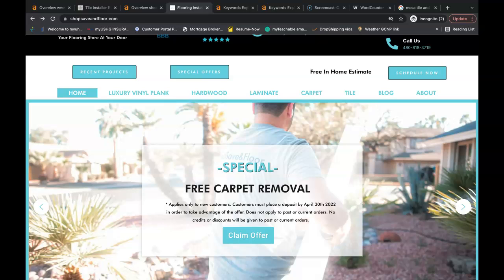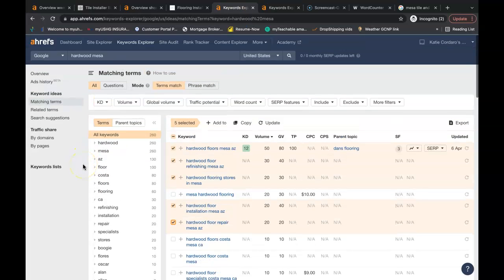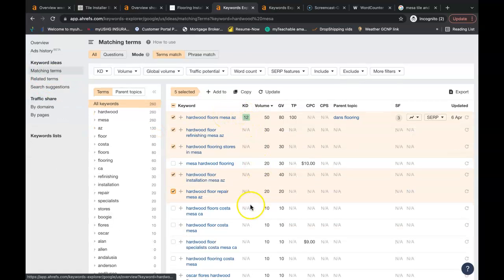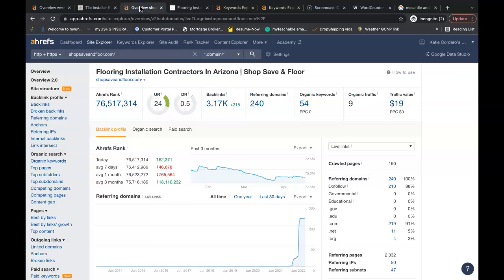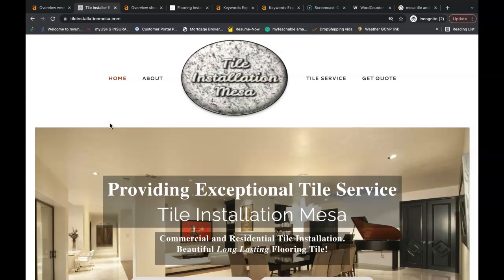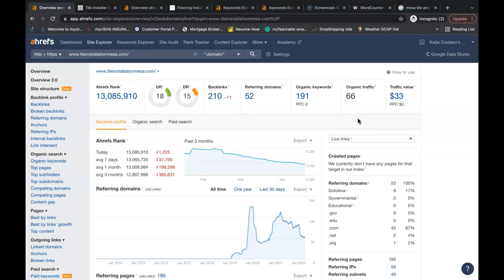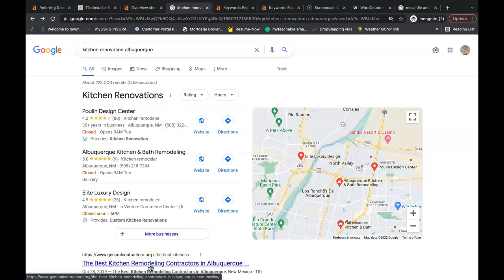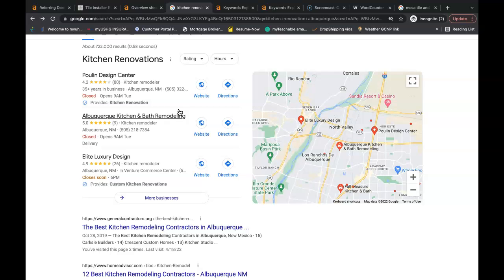Shop Save & Floor, Tile Installation Mesa Az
Millsap Digital Marketing showing Shop Save & Floor how to rank for Tile Installation Mesa AZ.